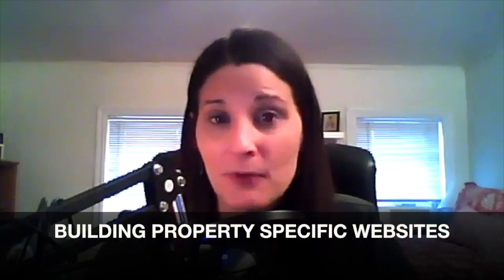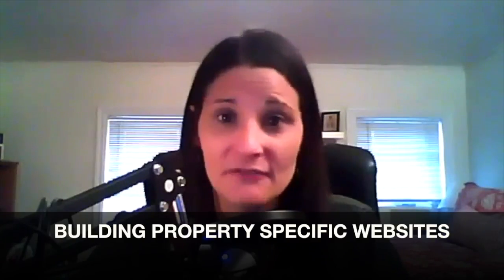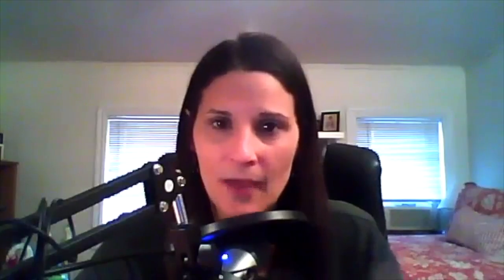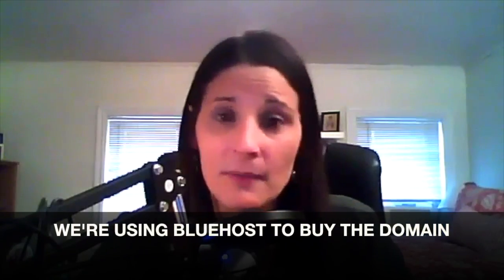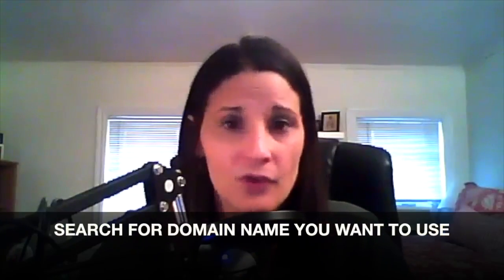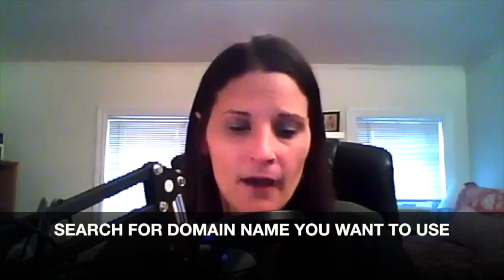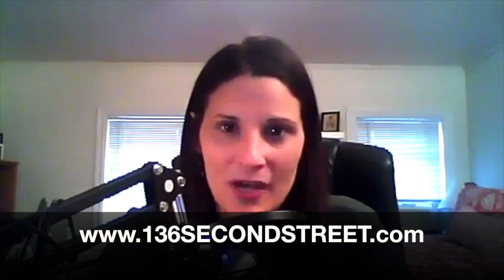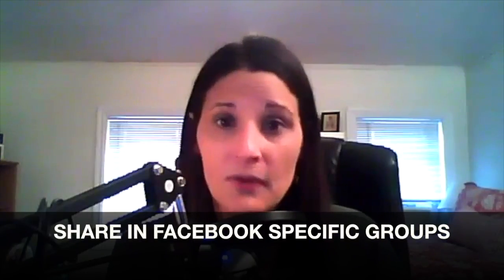How to Build a Property Specifc Website for $12 using Bluehost and Weebly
Hey Everyone!  I have had some great success lately with building simple “property specific” websites to help promote our projects, and I wanted to share this quick tutorial with all of you, especially for the "non-techy" investors out there!

Here is the process and what I did:
1) Secure your property specific website by using Go to DOMAINS, and search for the URL you want to use by typing it into: “find your domain.” I would suggest using the property address so it is memorable and easy to share on marketing materiel and others.  Some of the sites I have created using this strategy (so you see some examples)
2)      Once you have purchased the domain, go back into Bluehost.com and go to the main CPANEL area, and find the header “WEBSITE.” There you will see a bunch of 3rd party partners, such as word press and others.  The interface I am using for my sites is “WEEBLY.”  Once you click on weebly through bluehost, it will take you to a page where you can choose the domain you just purchased. I would use the basic/free version.
3) Next it will take you to the place where you can build your project specific site. It is super easy to use "drag and drop" type of style! The other resource I shared re: building a list and sending out a newsletter is

Thanks as always for watching our YouTube videos!

Matt & Liz, founders of DeRosa Group, were recently second-time guests on the BiggerPockets Podcast.